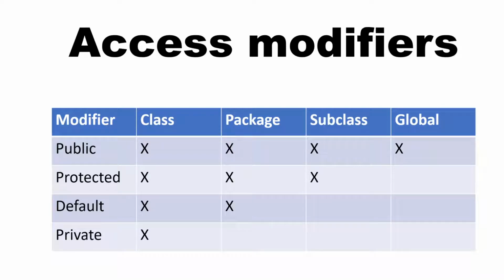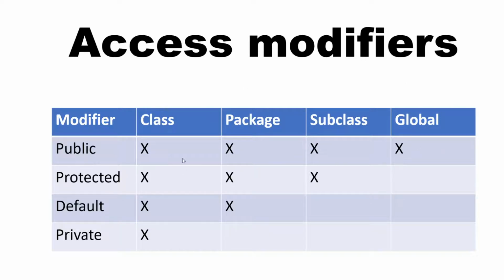Java Beginner Course #11: Access modifiers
This is the next episode in a series where I will be talking about access modifiers. Access modifiers are a basic principle in java and are used all the time. We will be focusing on Access modifiers in the next video about encapsulation.

This video contains the elements:
- Access modifiers
- public
- private
- default
- protected